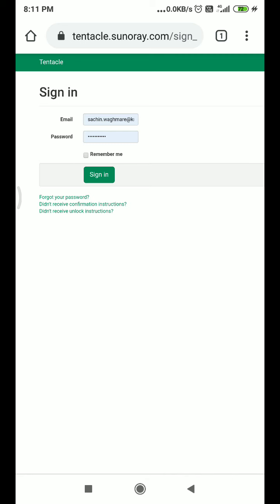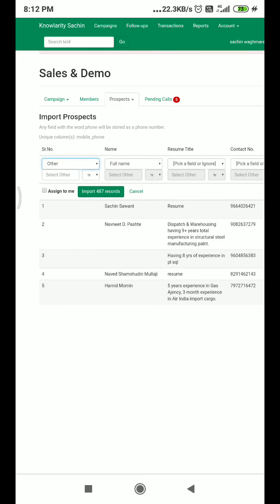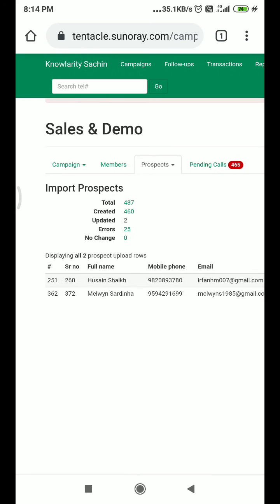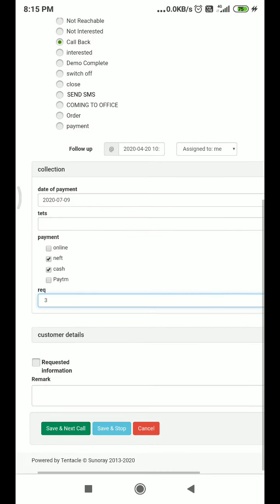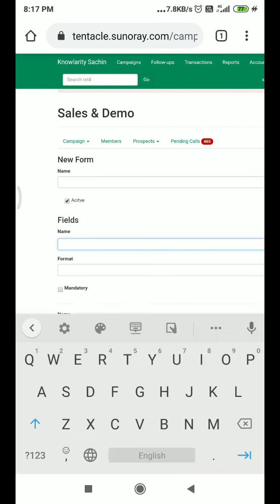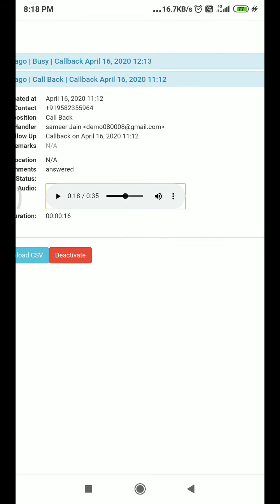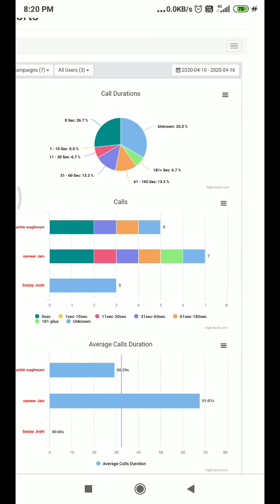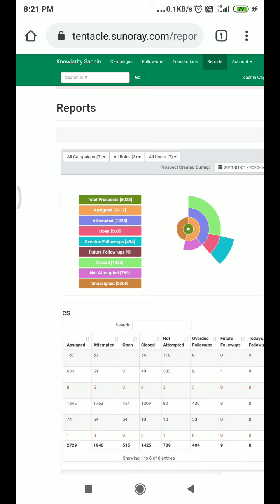Tentacle Demo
Tentacle software demo how to use tentacle how to make call select disposition